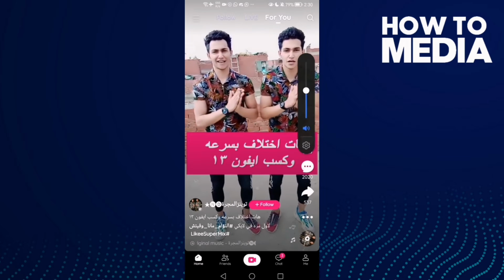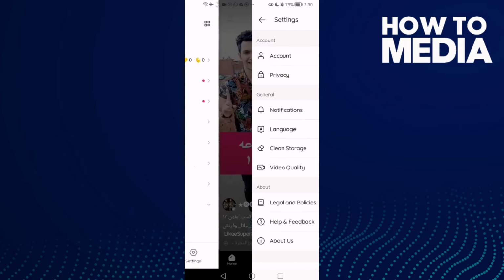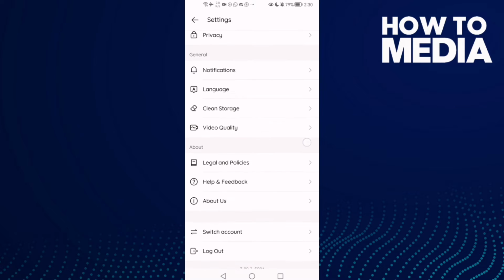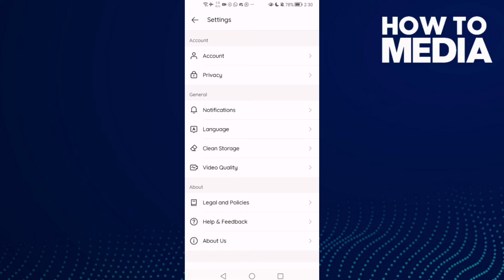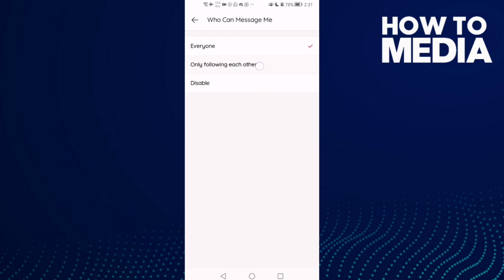How to Make Only Following Each Other can Message You on Likee App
in this video we discuss :